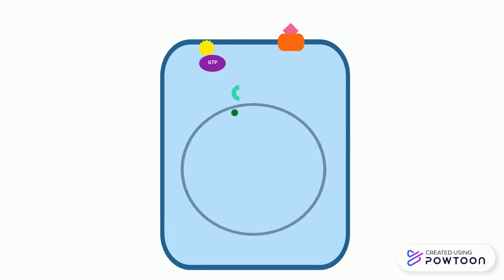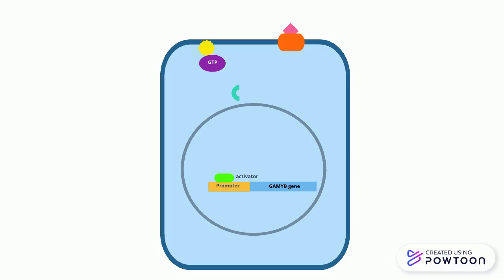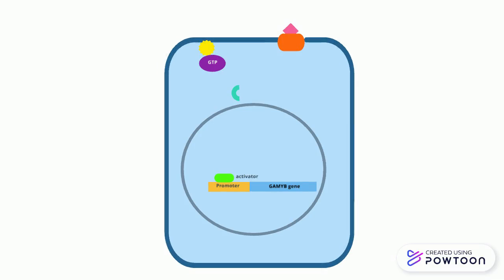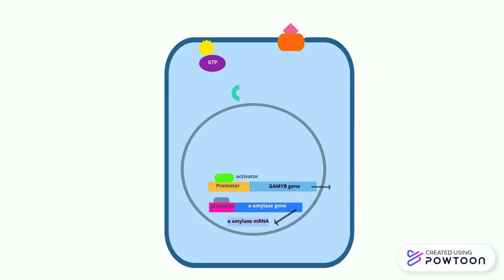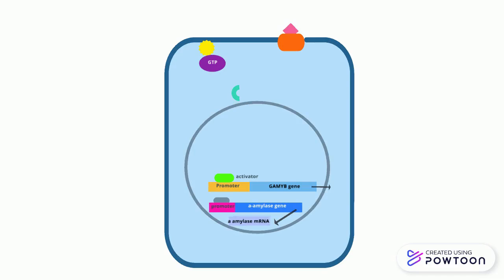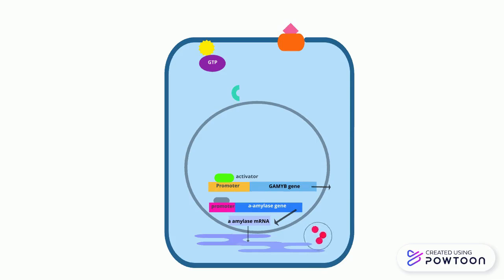Gibberellin Signaling Pathway